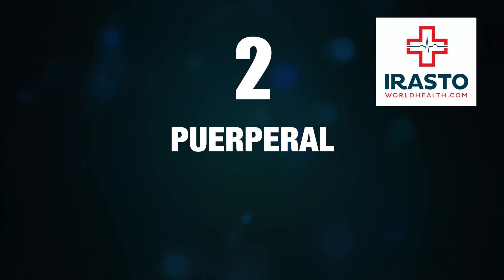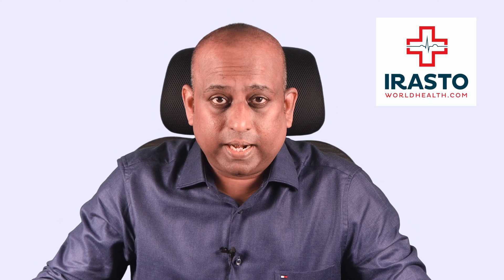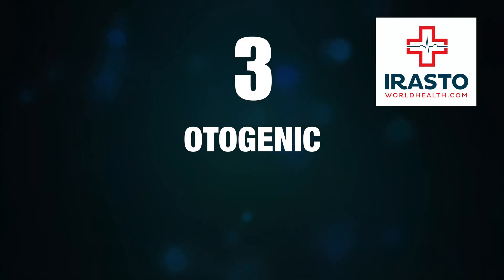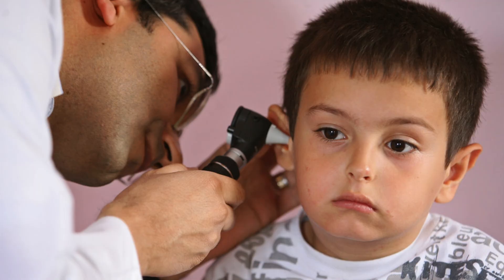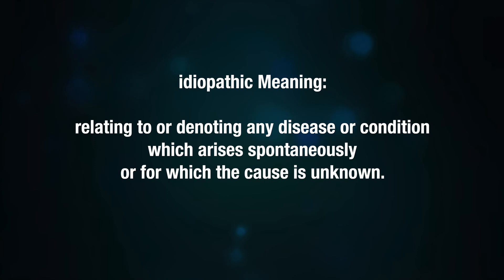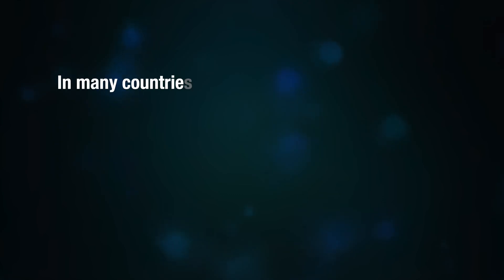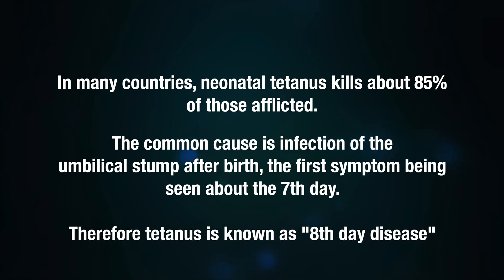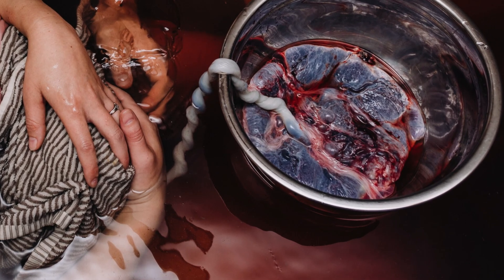Types of Tetanus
Learn about Types of tetanus

1. TRAUMATIC

Trauma is a major and important cause of tetanus. Sometimes tetanus may result from most trivial or even unnoticed wounds.

2. PUERPERAL

During or relating to the period of about six weeks after childbirth during which the mother's reproductive organs return to their original non-pregnant condition.
 Tetanus follows abortion more frequently than a normal labour. A post- abortal uterus is a favourable site for the germination of tetanus spores.

3 OTOGENIC

Ear may be a rare portal of entry. Foreign bodies such as infected pencils, matches, and beads may introduce the infection. Otogenic tetanus is a pediatric problem, but cases may occur in adults also.

4 IDIOPATHIC

relating to or denoting any disease or condition which arises spontaneously or for which the cause is unknown.

TETANUS NEONATORUM
TETANUS NEONATORUM : In many countries, neonatal tetanus kills about 85% of those afflicted. The common cause is infection of the umbilical stump after birth, the first symptom being seen about the 7th day.